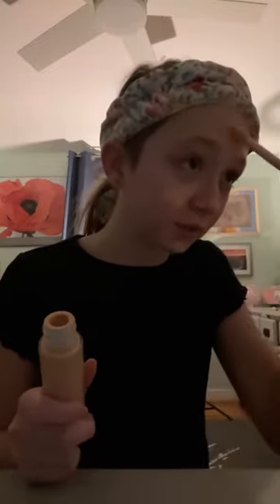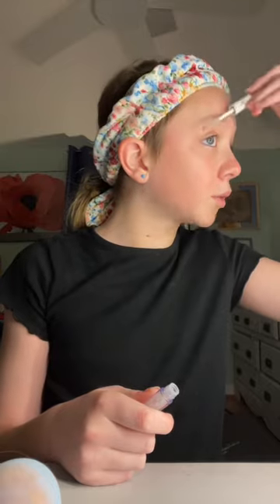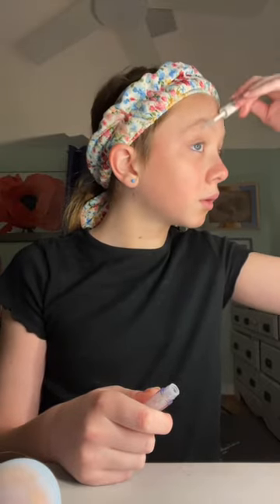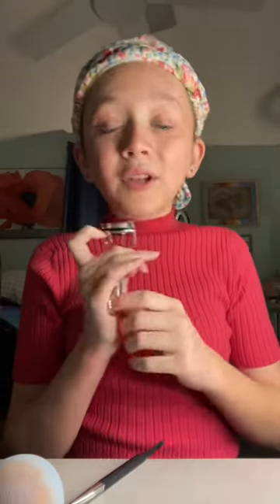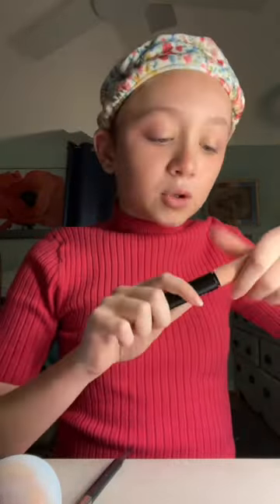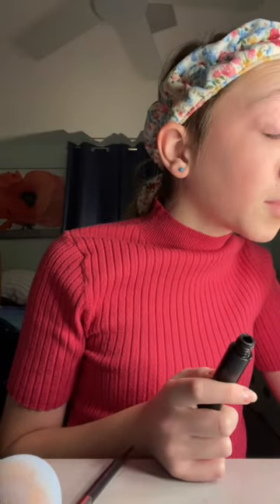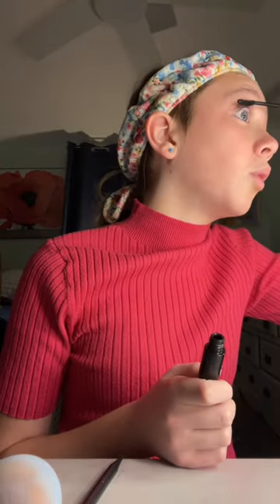GRWM (rock climbing addition🧗‍♀️